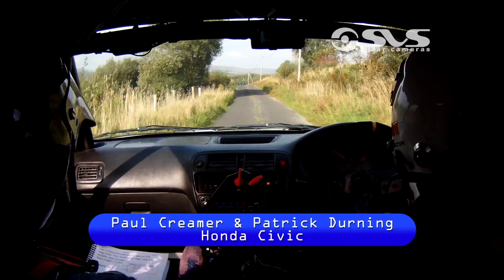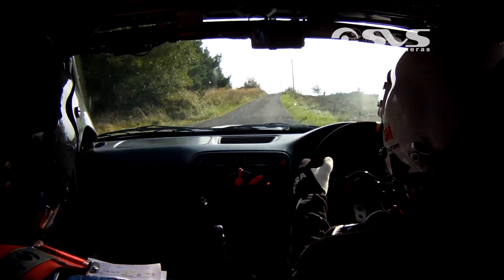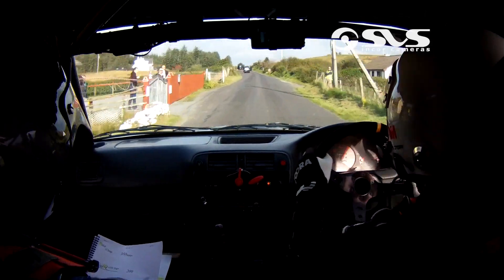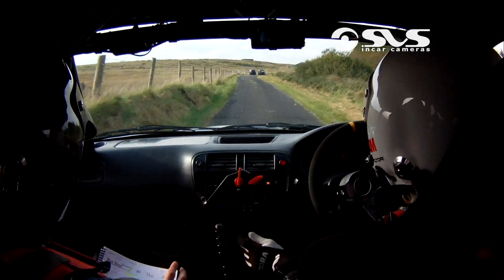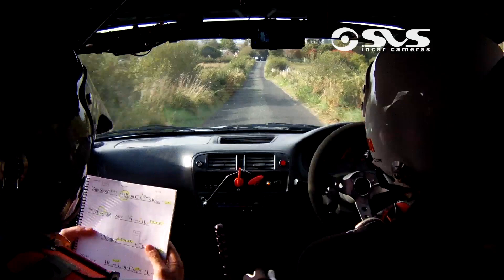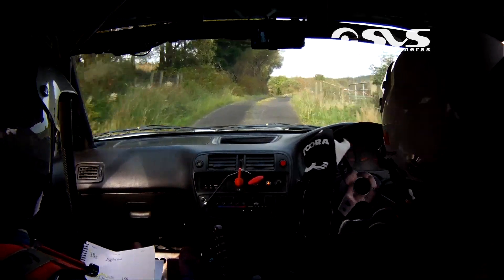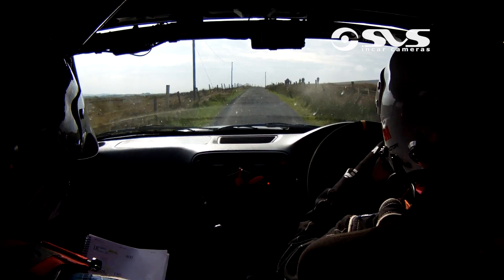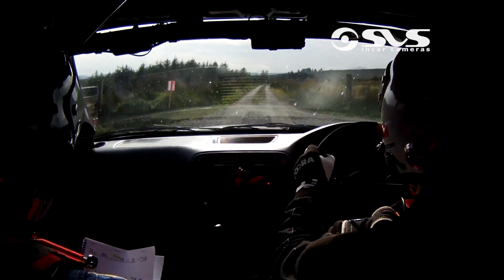2016 Donegal Harvest Rally - Paul Creamer & Patrick Durning - Stage 5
SVS Incar Camera Footage of Paul Creamer & Patrick Durning in their Honda Civic.
Upload Requested By: Paul Creamer.

This is Stage 5 of the 2016 Bay View Hotel Killybegs Martin Howley Memorial Donegal Harvest Stages Rally.